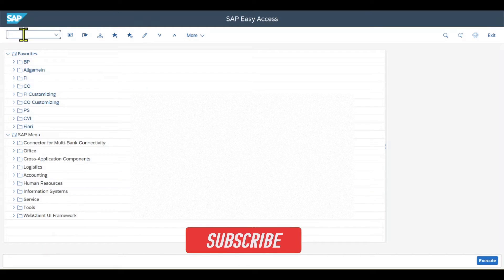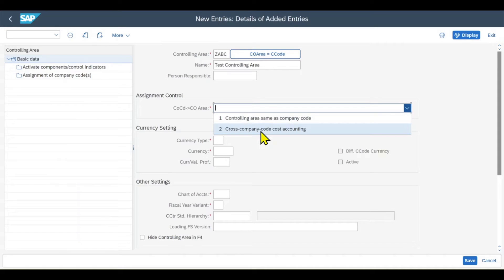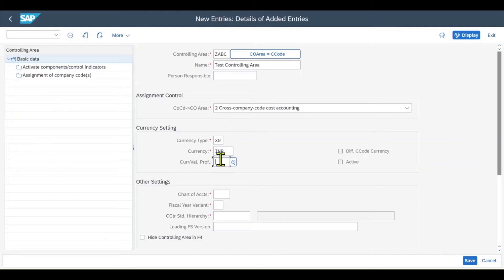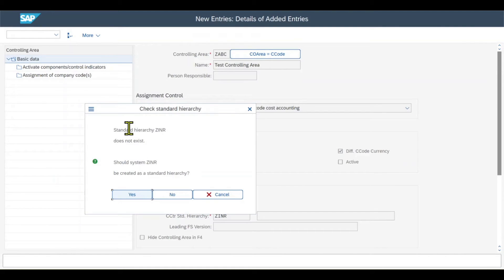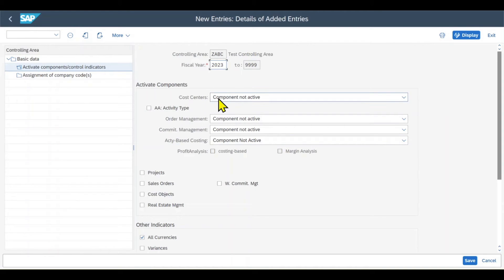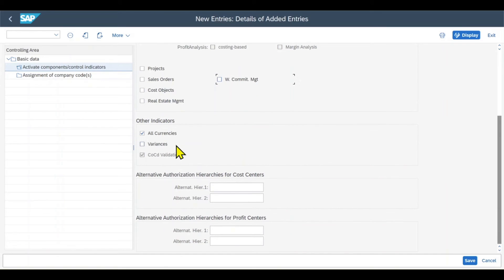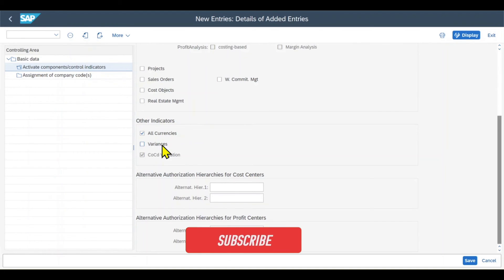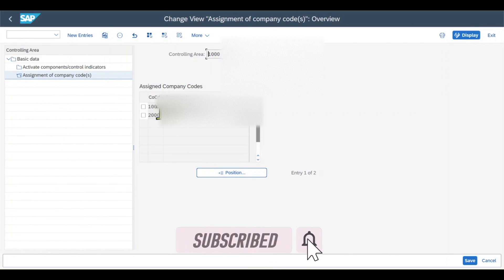How to create a CONTROLLING AREA in SAP S/4HANA Controlling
This SAP2Go video explains how we can create a controlling area in SAP S/4HANA Controlling. It also counts for SAP ECC.